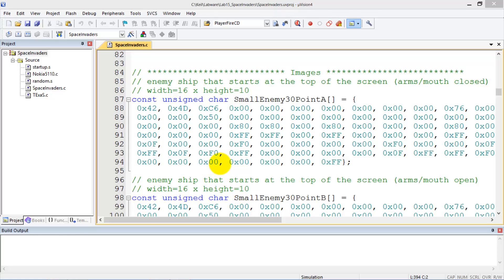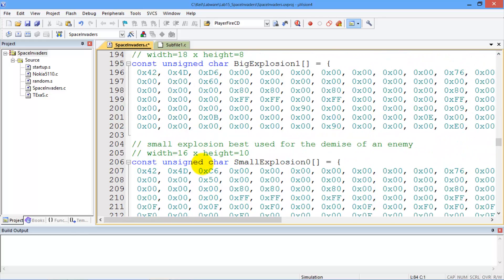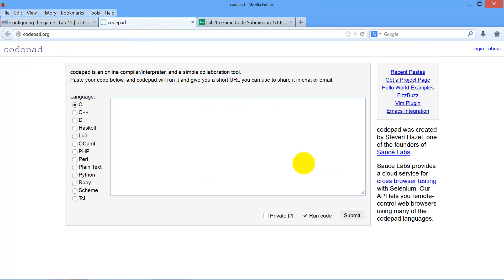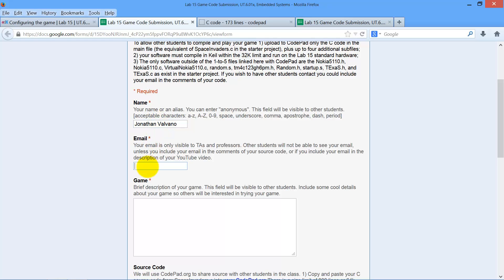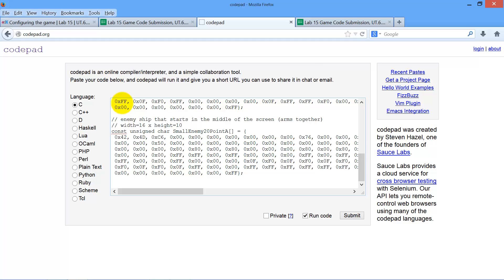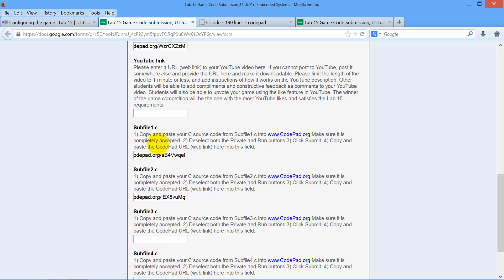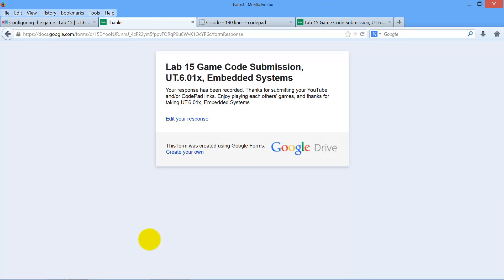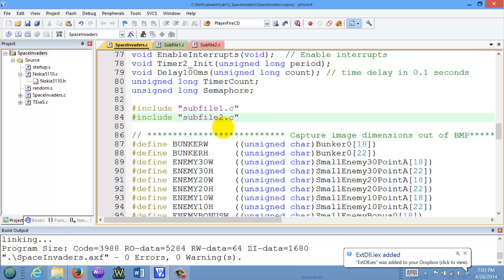Lab15C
Professors Valvano and Yerraballi teach an online class on Embedded Systems. This video shows how to upload the Lab 15 game so other students can play it.